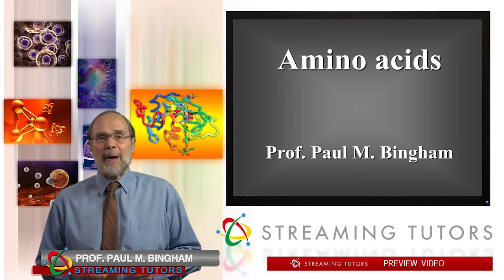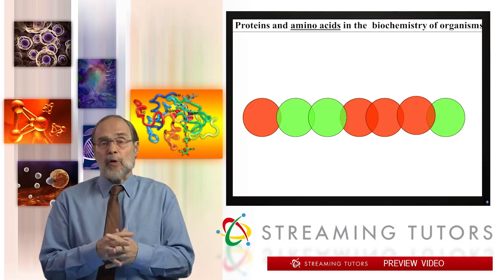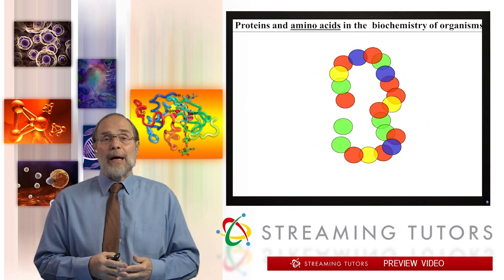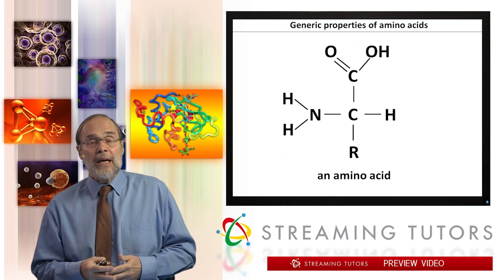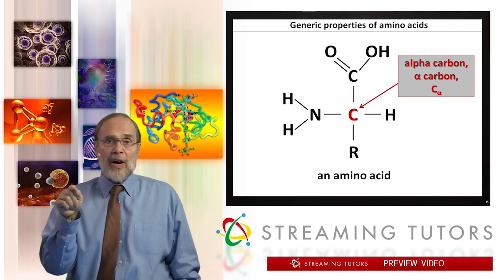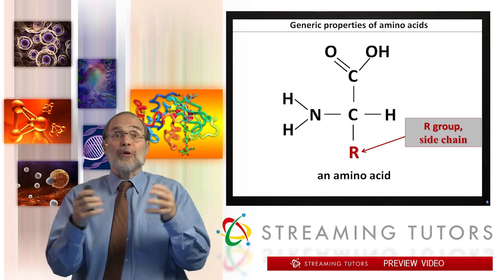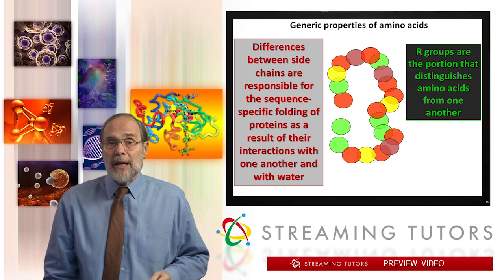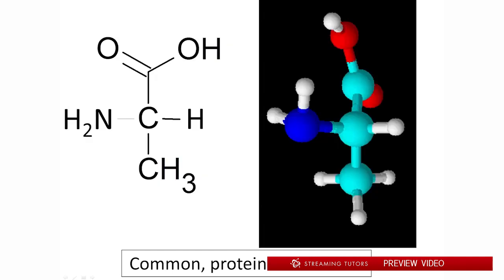Biochemistry Amino Acids tutorial